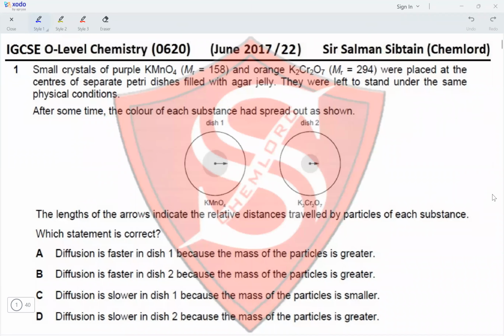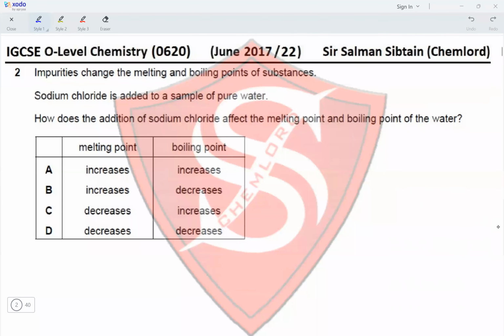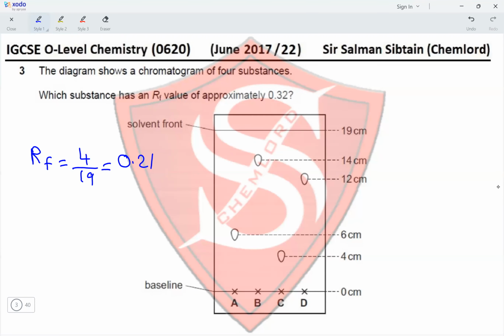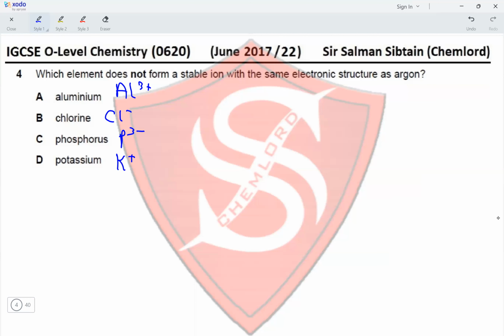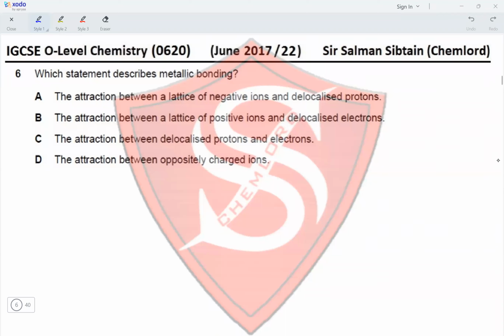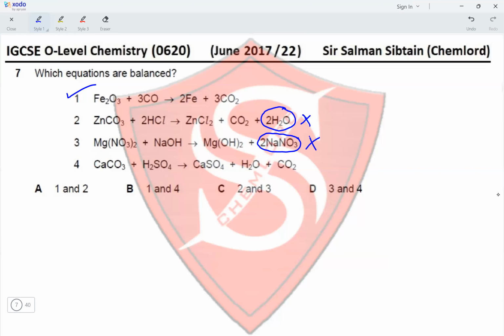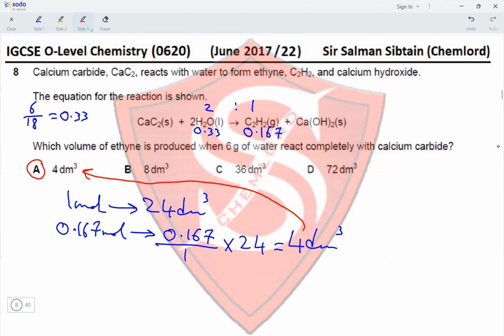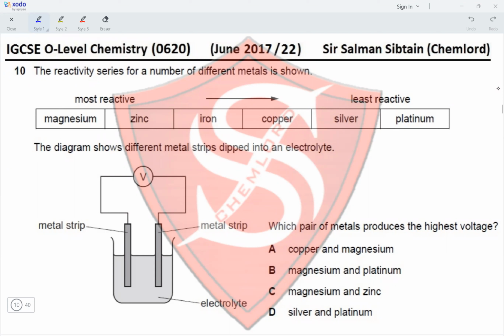(IGCSE O-Level Chemistry) - 0620 - Paper 22 - June 2017 - (Part 1 of 4)